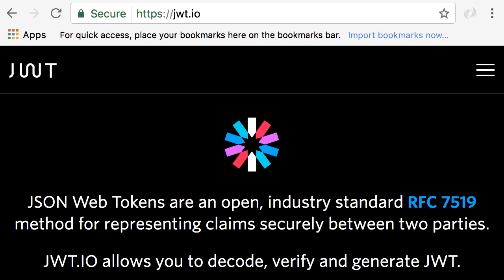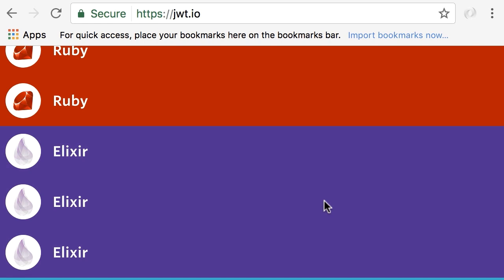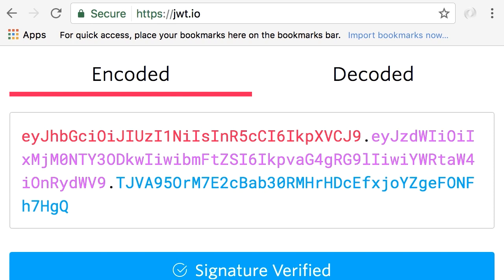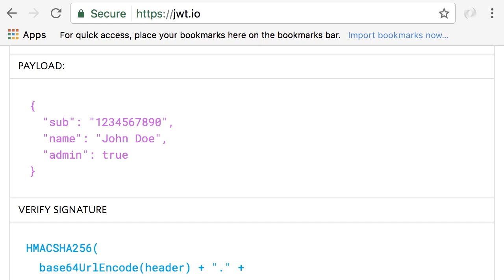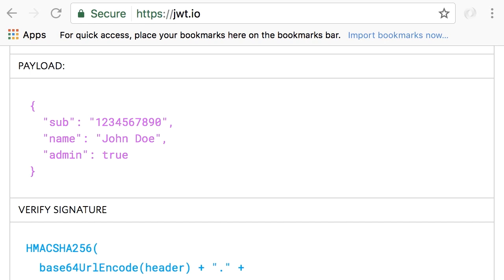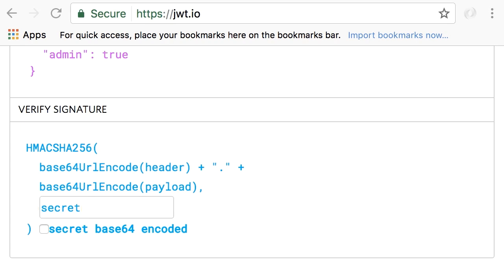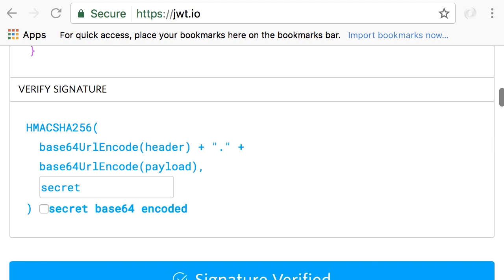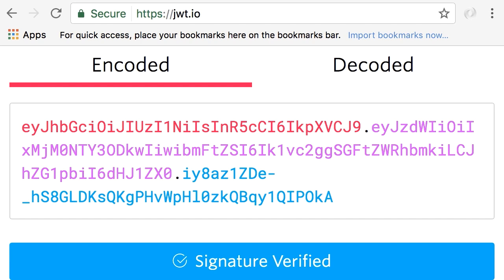Angular | Beginner to Pro #155 - JSON Web Tokens [By Mosh Hamedani]